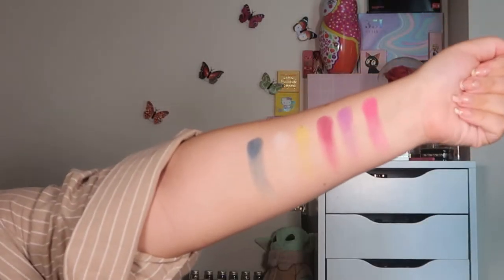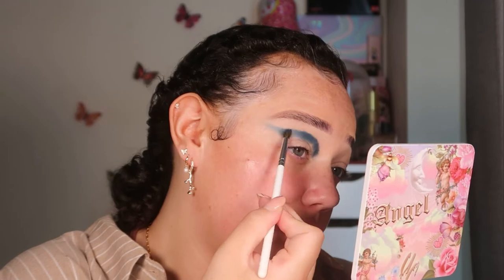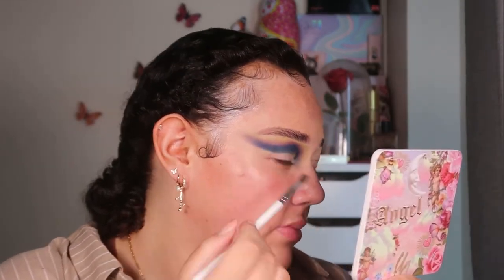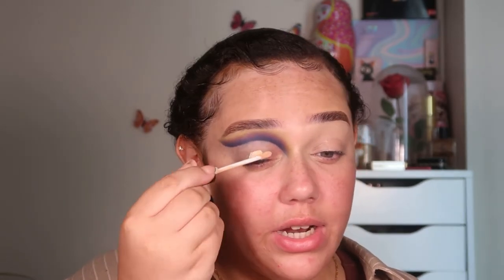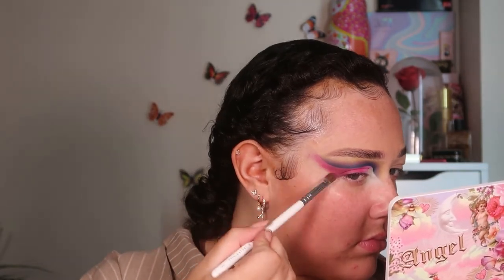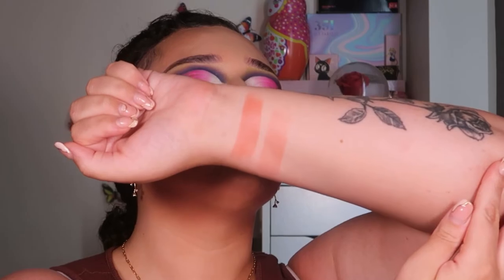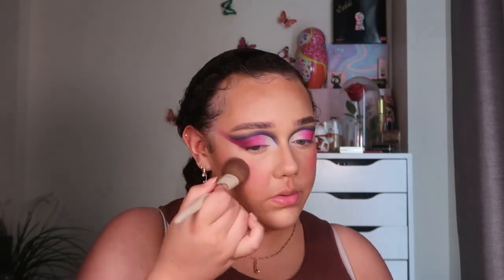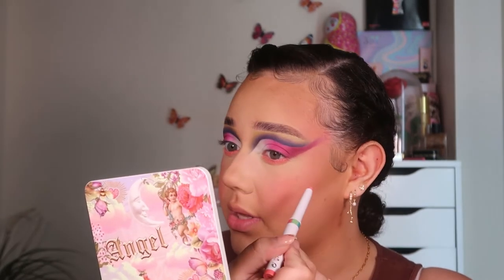BEAUTY BAY X DISNEY COLOUR | REVIEW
Hi guys, Beauty bay sent over their new collab with Disney and I just hadddd to give you all the tea on the new collection! Let me know if you will be getting it and what looks good!

Peace out, Echo